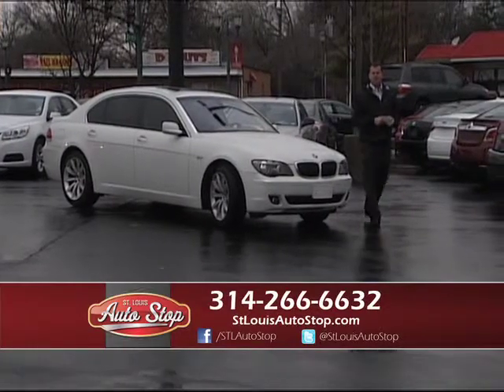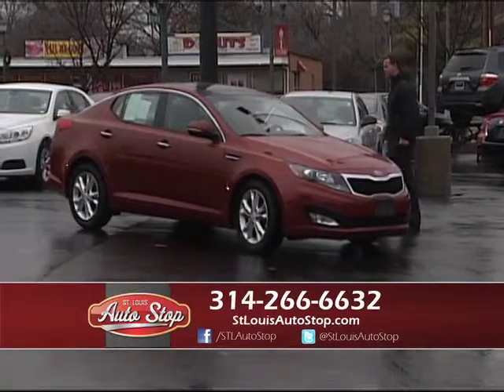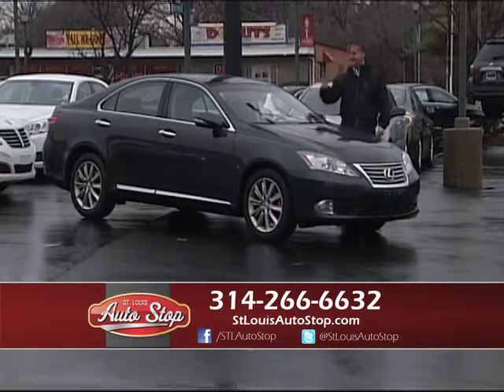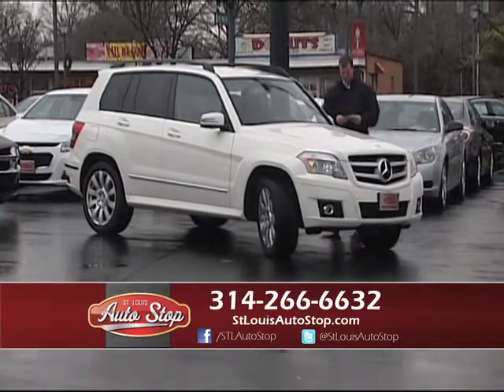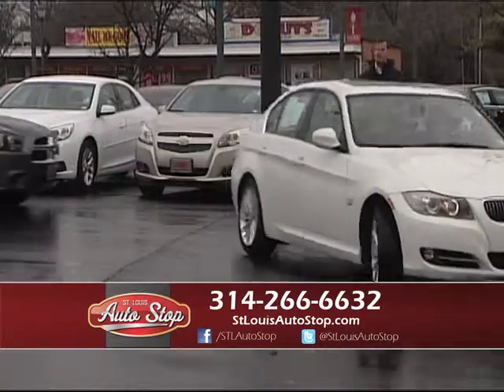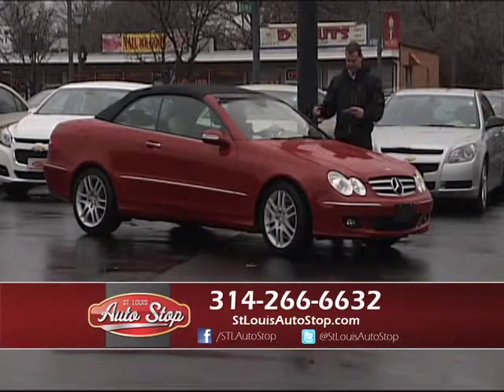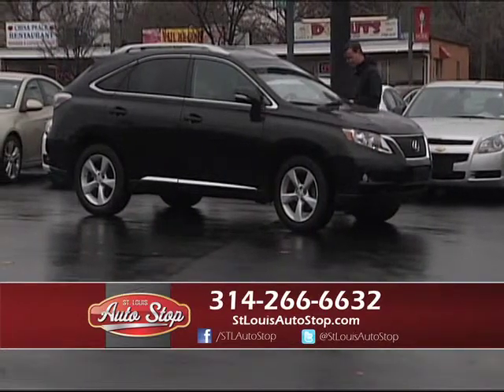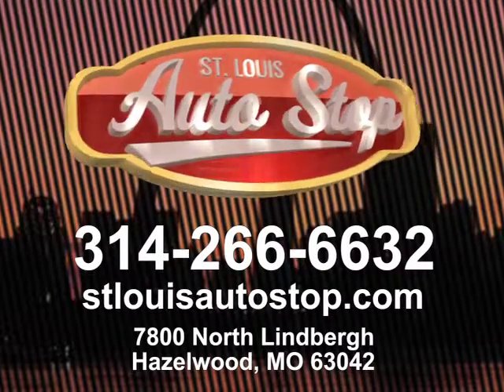Check out our Latest Used Featured Inventory at St. Louis Auto Stop!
Welcome To St. Louis Auto Stop

Your "One Stop Auto Shop"

Proudly serving the St. Louis area as your quality pre-owned and used vehicle dealership for more than 15 years, Auto Stop is located in the heart of Hazelwood, just off 270 on Lindbergh Road. Auto Stop is here to meet your needs by offering you one of the largest selections of over 500+ used and pre-owned cars, trucks, and SUV's to choose from. With all makes under one roof, Auto Stop is your "One Stop Auto Shop." All our cars go through a 75 point Premiere Certified inspection before arriving on the lot.

Financial troubles? Not at Auto Stop. We work with local and nationwide lenders to secure a financing solution that works for you. We are able to help customers with bad credit get back on track and also have an excellent first time buyer program. Looking to trade-in your old vehicle? Auto Stop will give you the best value for your trade-in.

Let us put you in the vehicle you want today! Browse our online inventory, chat live, e-mail, or call or just come see us! We look forward to earning your business.